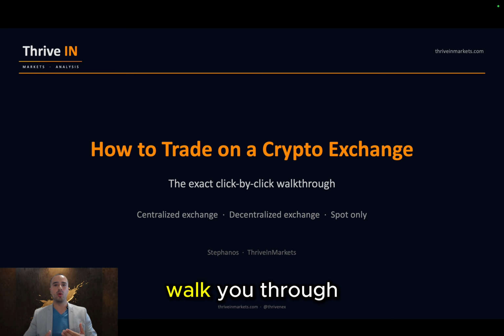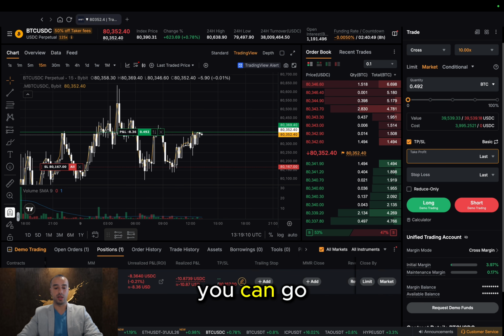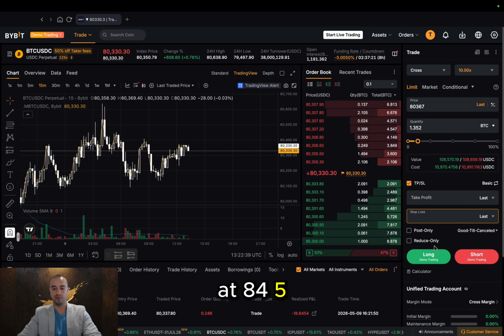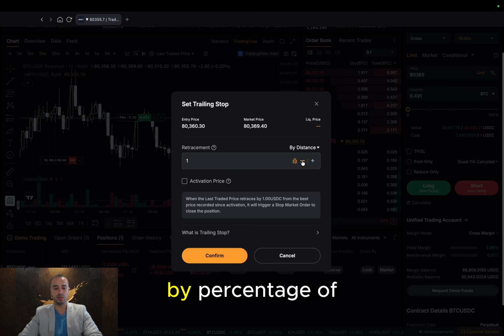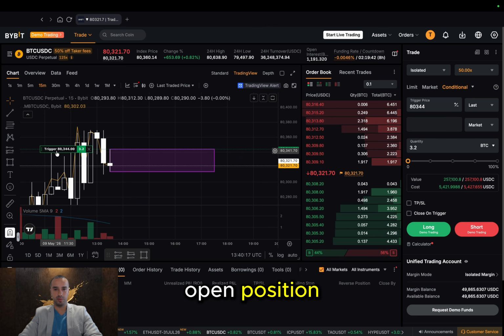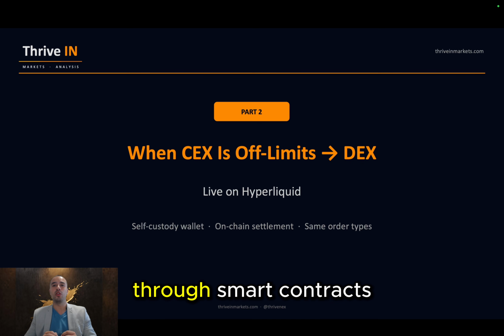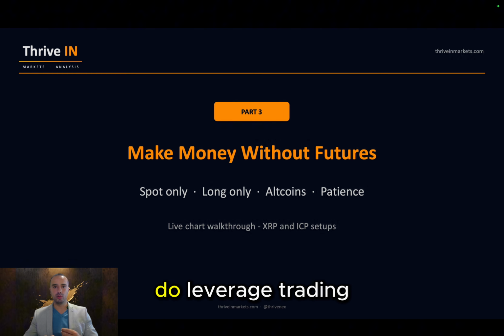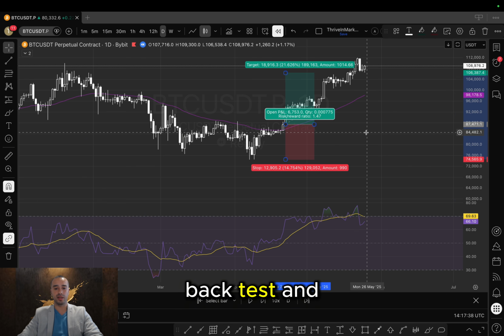How to Trade on a Crypto Exchange | The Exact Click-by-Click Walkthrough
🎓 Lesson 3: How to Trade on a Crypto Exchange — The Exact Click-by-Click Walkthrough (Free Trading Course)

In Lessons 1 + 2 we covered the theory — systematic vs discretionary, spot vs perpetual, CEX vs DEX, the order types you actually use. Now it's time to open the platform and click the buttons. Theory only sticks once you place real orders with real money.

This lesson is a live walkthrough across three paths: how to trade on a centralized exchange (Bybit), how to trade on a DEX (Hyperliquid) for restricted countries with no KYC, and how to make money with spot-only trading — no leverage, no shorting required.

What you'll learn:
• How to open a Bybit account, deposit small (-), and place your first live trade
• Why you should practice on low-priced altcoins, not Bitcoin
• How to use TPSL (Take Profit + Stop Loss) and trailing stops to manage exits
• Isolated vs cross margin and how to size risk so you survive
• Reduce Only — the single setting that saves accounts
• Hyperliquid DEX — connect your own wallet, no KYC, deeper liquidity than competitors
• Why spot-only trading without futures still works (slower but safer)
• The three takeaways every beginner should walk away with

Every order type you'll ever see — market, limit, stop-market, stop-limit, take profit, trailing, IOC/FOK/GTC, reduce only, post only — in plain English. Print it. Pin it next to your screen.

⏱ Timestamps:
00:00 - Intro: What This Lesson Covers
00:16 - Free Order Types Cheat Sheet (PDF)
00:28 - Bybit: Live Walkthrough Begins
00:43 - Open Account & Deposit Small ($5-$20)
01:00 - Demo / Testnet Practice
01:13 - Place Your First Market Order
02:00 - Add Take Profit + Stop Loss (TPSL)
03:41 - Close the Position
10:16 - Quick Subscribe Break
10:37 - Hyperliquid: DEX Walkthrough
11:20 - Isolated Margin & Risk Sizing
11:31 - Connect Wallet on Hyperliquid
13:05 - Spot Trading — No Leverage Path
15:20 - Three Takeaways
15:54 - Next Lesson: TradingView Walkthrough

🛠 Tools I Use:
• TradingView Charts ($15 off your first paid plan via my referral)